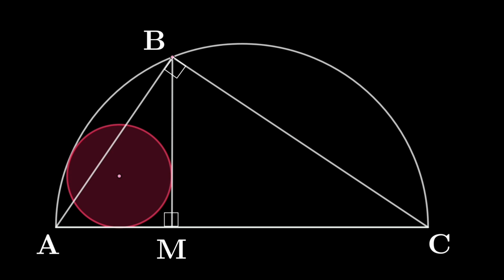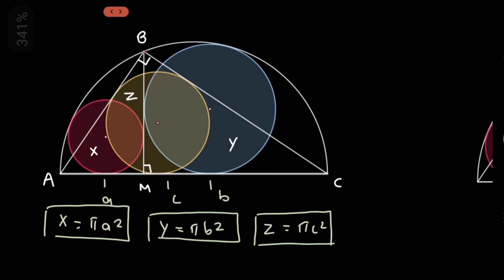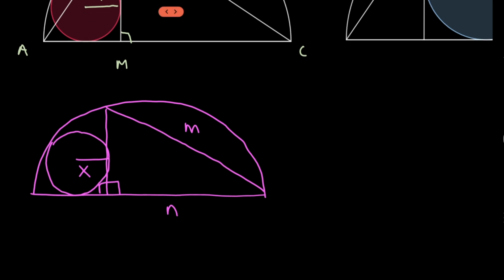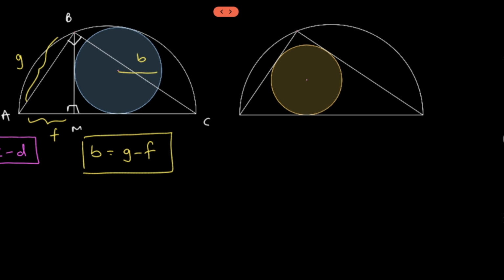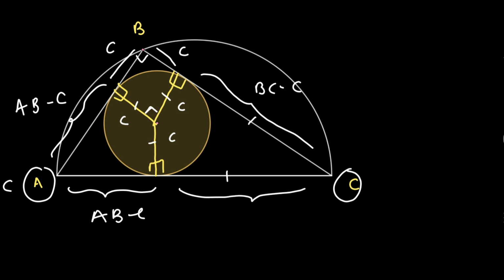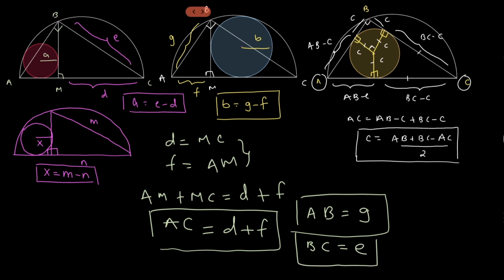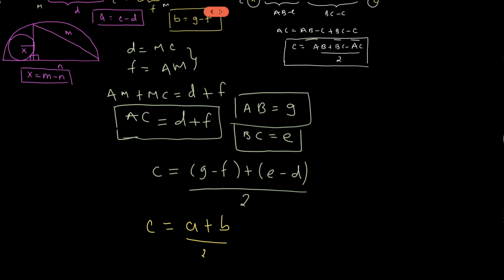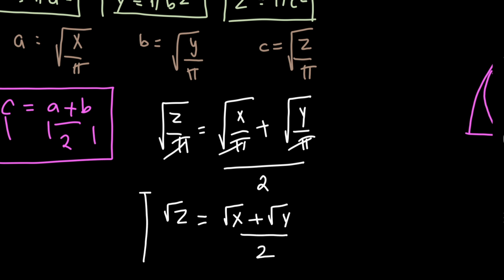Can you find a Relation between Area of these Circles ?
So today we have an interesting geometry problem and it seems difficult + confusing how to start solution but once you'll see the video , you'll get to know its an easy problem .